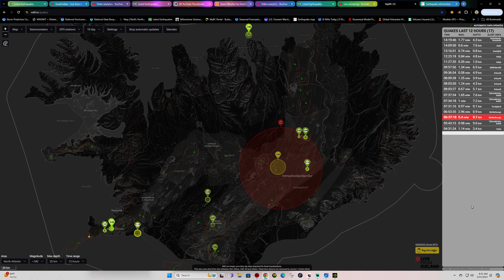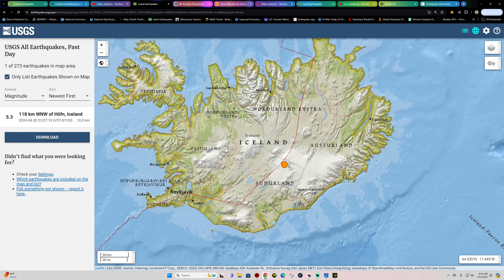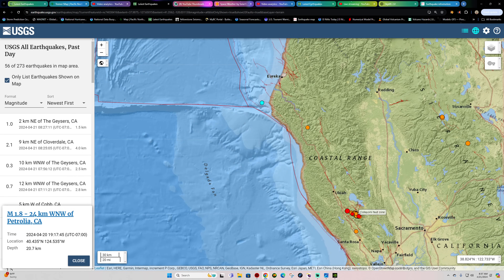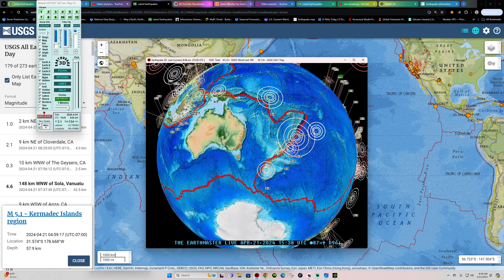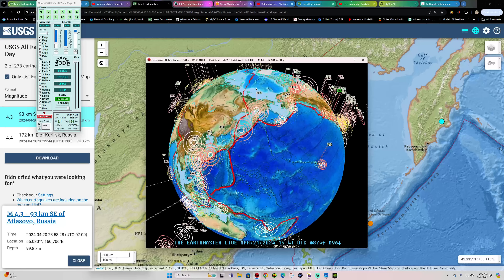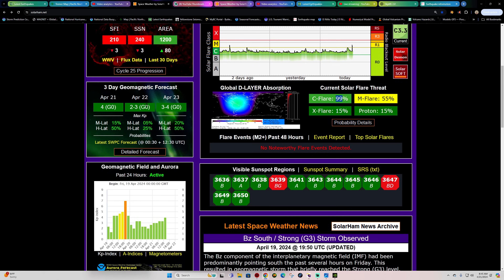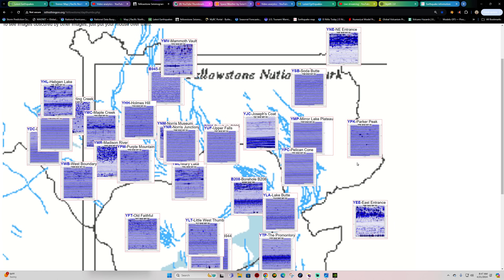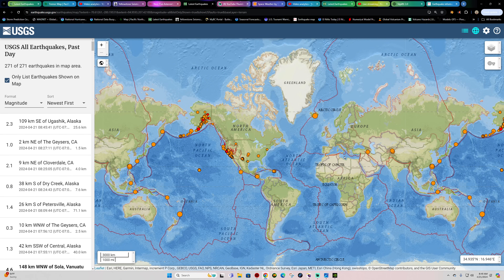Iceland Earthquake Activity. Deep EQ activity Japan Region. Sunday 4/21/2024